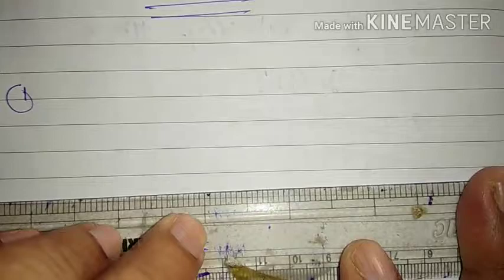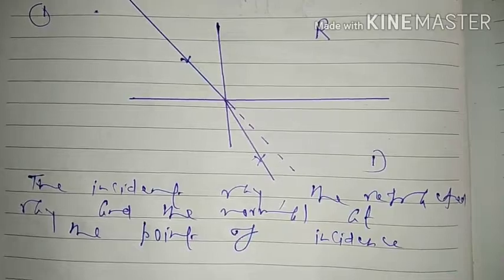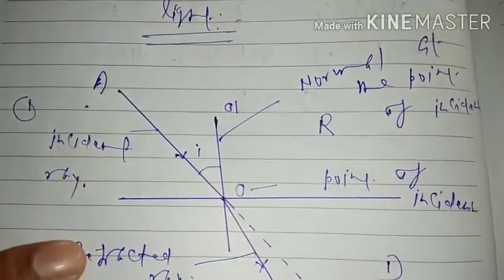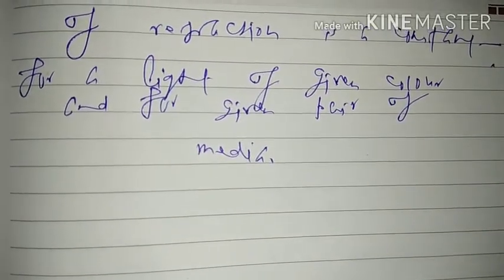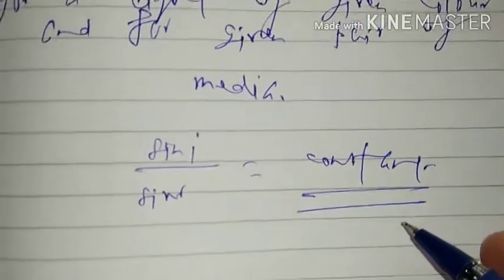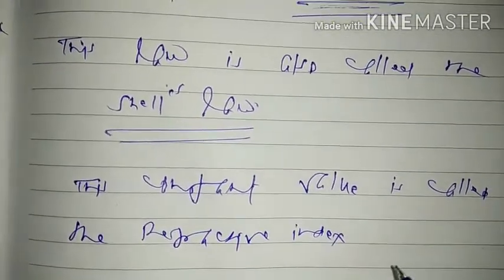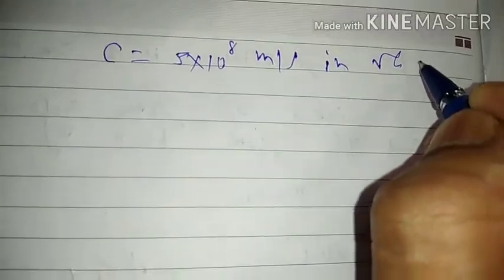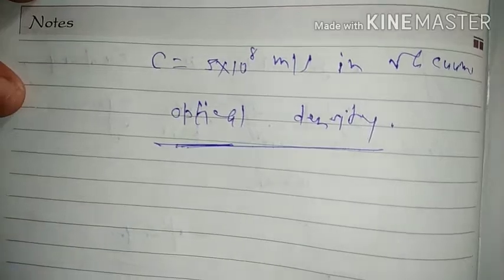Class 10 Physics Laws of Refraction by Manoj Kumar Lecture 11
Class 10 Physics Laws of Refraction by Manoj Kumar Lecture  11. For any queries please contact Manoj Kumar